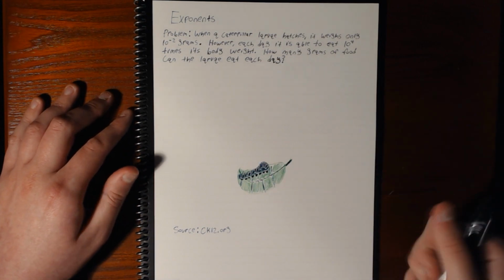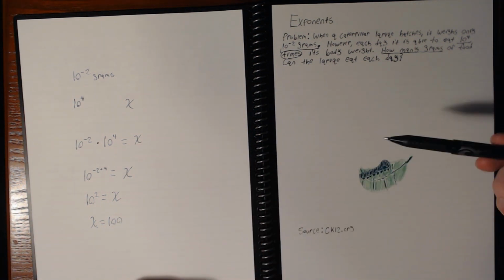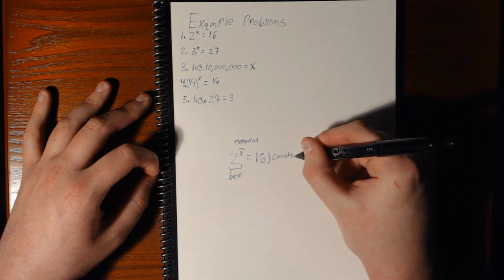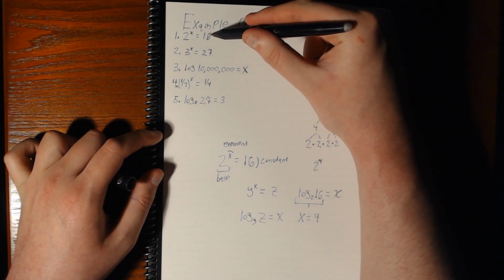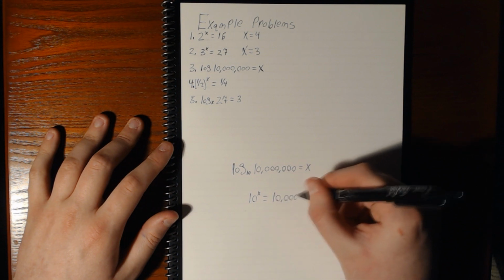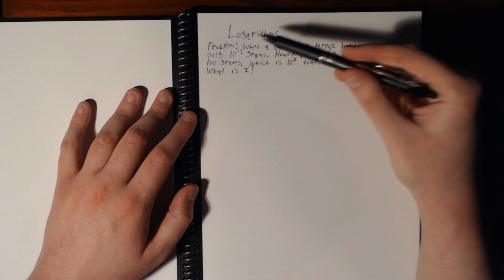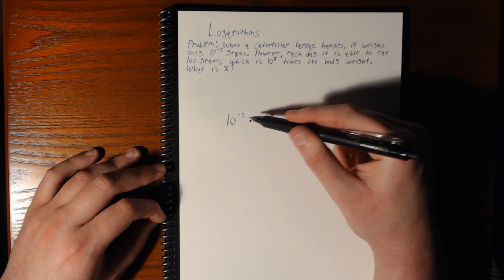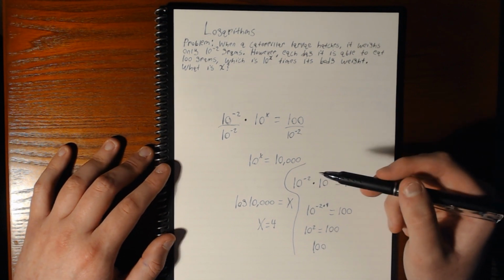An Introduction to Logarithms | Algebra | AQAP #5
Here in this video, you will be introduced to the concept of logarithms and how to use them in order to find exponential variables.  I hope you enjoy :)